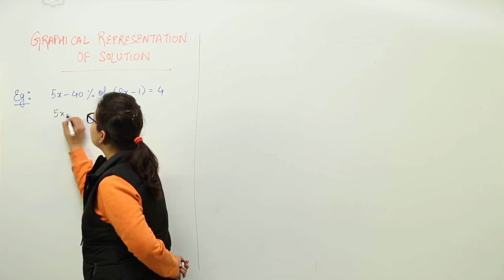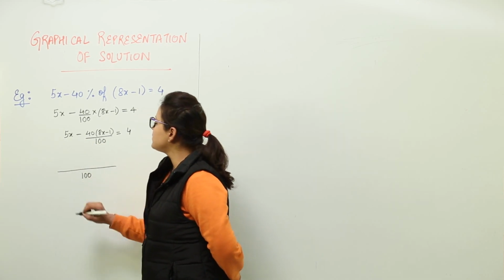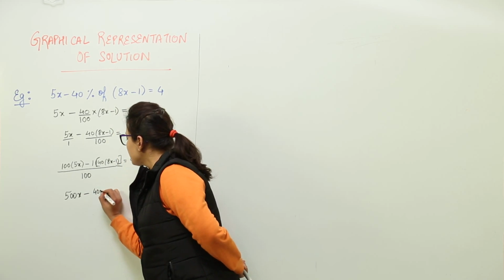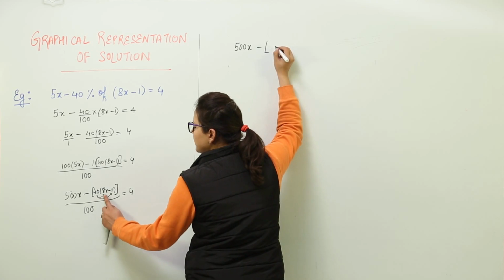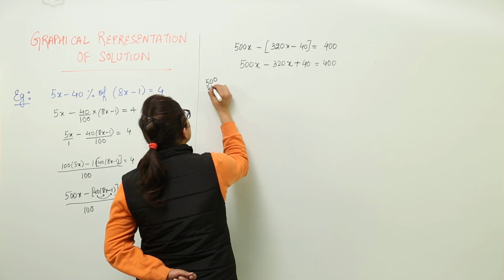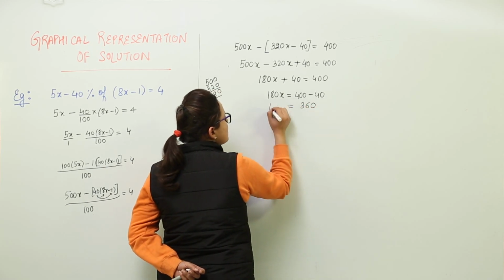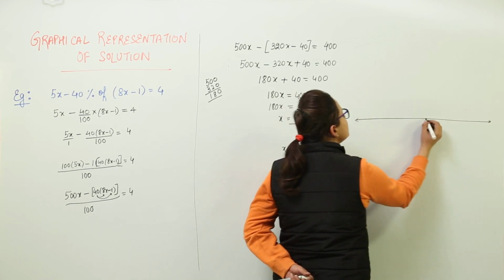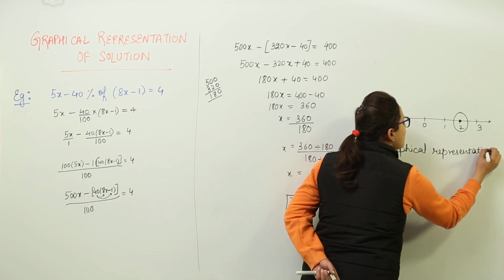Best Free Topic l Class 6th | Maths | ICSE | Chapter 8 | LINEAR EQUATIONS IN ONE VARIABLE l L107